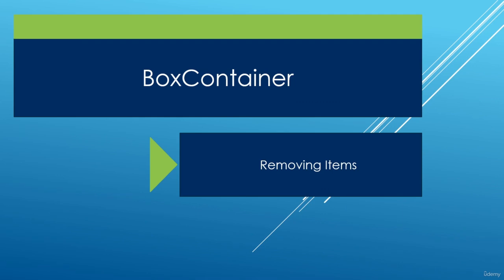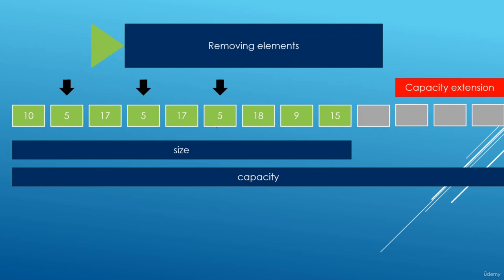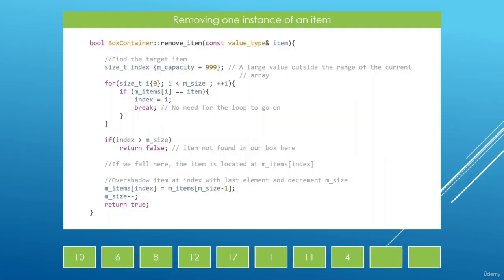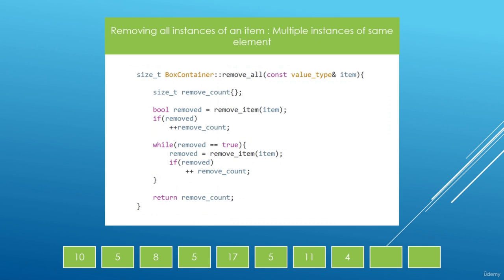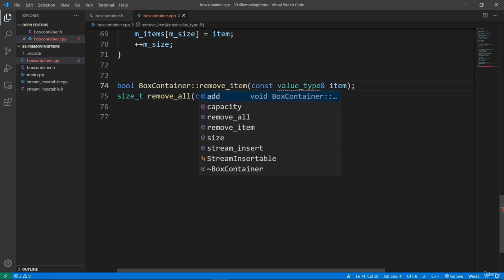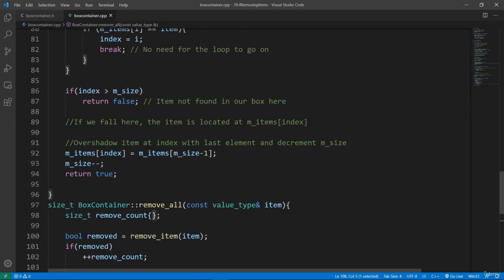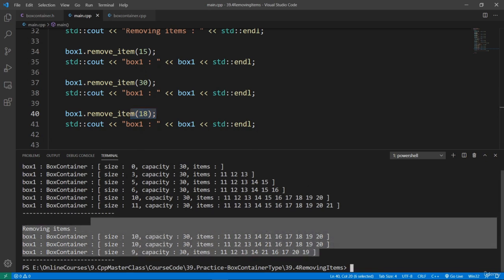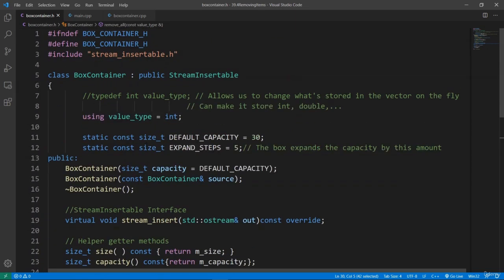004 Removing Items